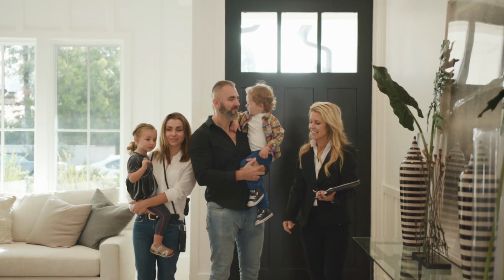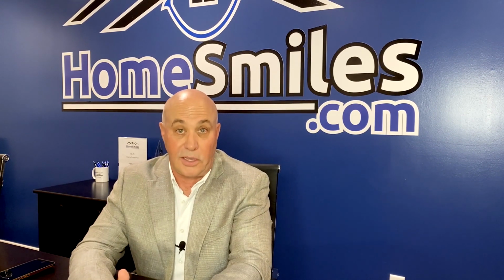Homesmiles Real Estate Agent Testimony